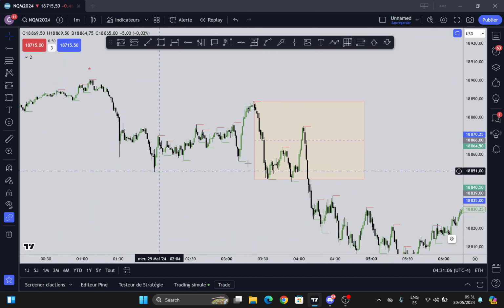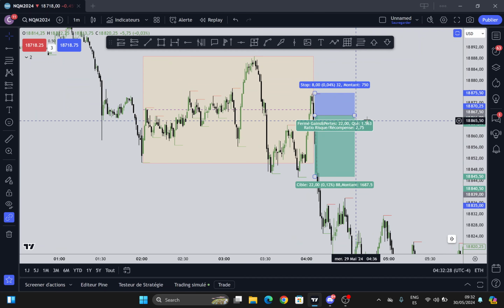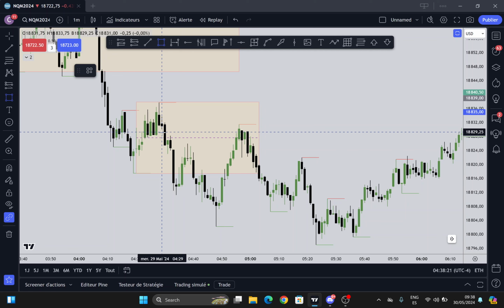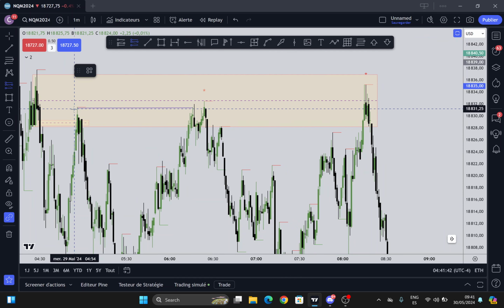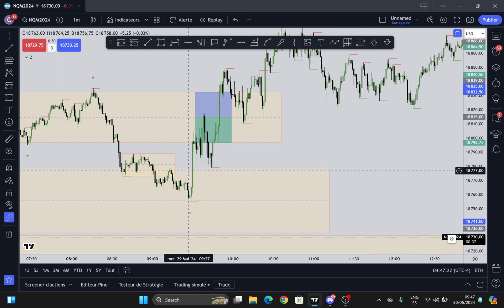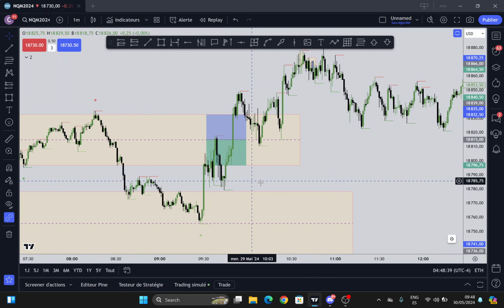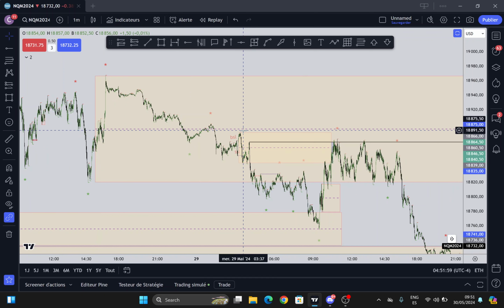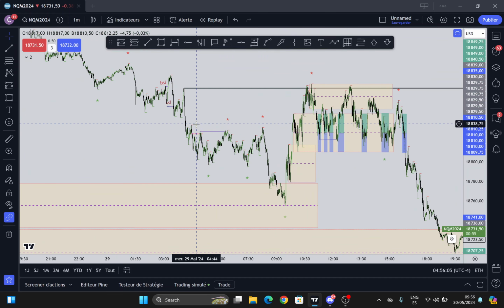DTFX Trading 29 May 2024 Market recap ( how to trade in ranges )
Just trying to help out again for Free. just put in the time and everything comes after...
im not the author of any of the concepts all credits to Dave Teaches FX , ICT, and Kish the currency merchant

The content provided on this channel, Diogenes, is for educational and informational purposes only and should not be construed as financial advice. The opinions expressed in the videos are solely those of the creator and do not reflect the opinions of any other organization or individual.

Trading involves significant risk and may not be suitable for all investors. Past performance is not indicative of future results. The strategies, concepts, and ideas shared on this channel are based on personal experiences and research and are not guarantees of profit.

Viewers are strongly encouraged to conduct their own research and seek advice from a licensed financial advisor before making any trading or investment decisions. Diogenes and its creator are not responsible for any trading or investment decisions made by viewers based on the content of the videos.

By watching and utilizing the content on this channel, you acknowledge and agree to the terms of this disclaimer. Always trade responsibly.